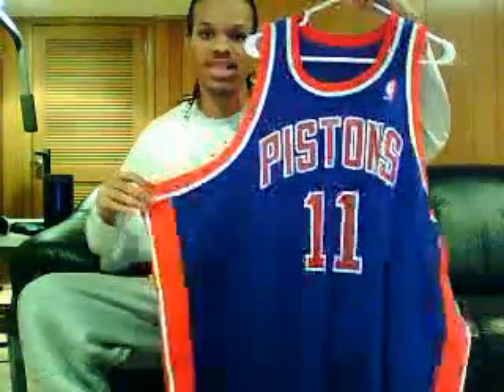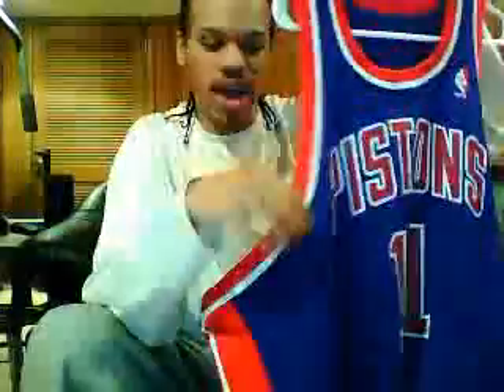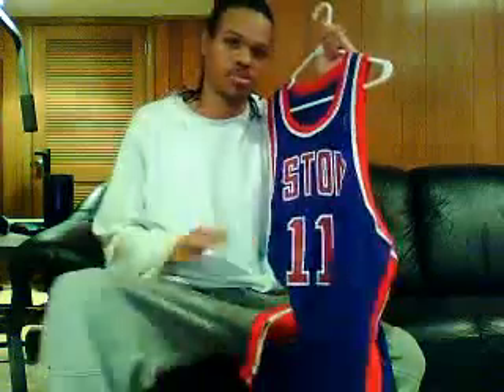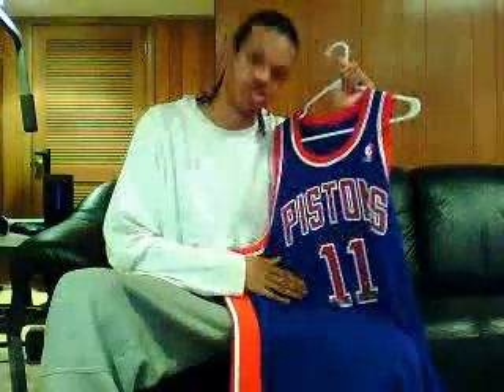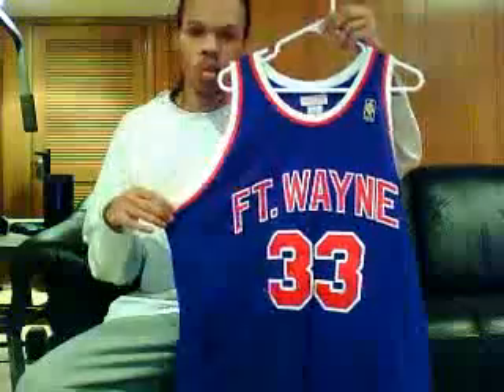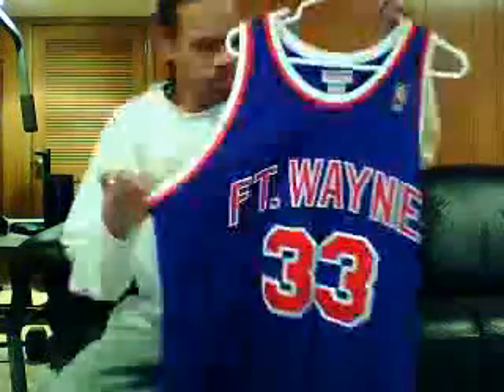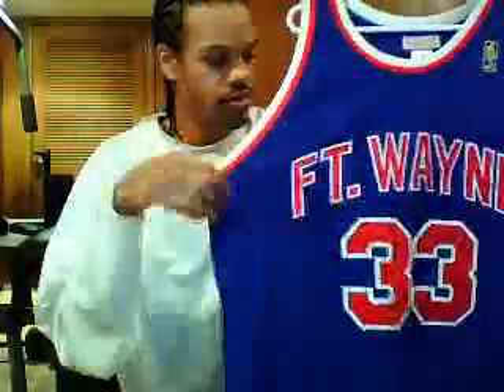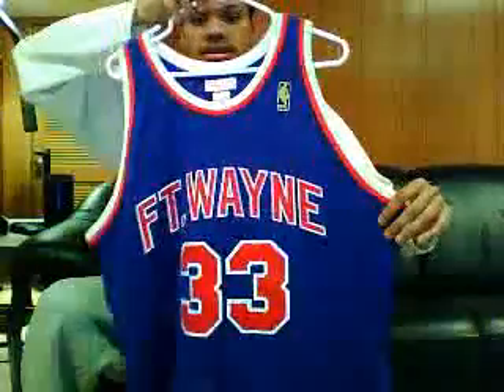NBA Mitchell & Ness Jerseys "Deuce In Effect" Vol 5 Pistons Edition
1988-89 Isiah Thomas Detroit Pistons & 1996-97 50th Anniversary Ft. Wayne Pistons Grant Hill